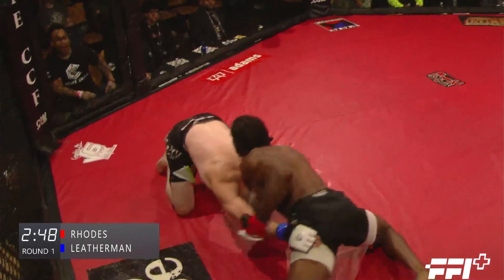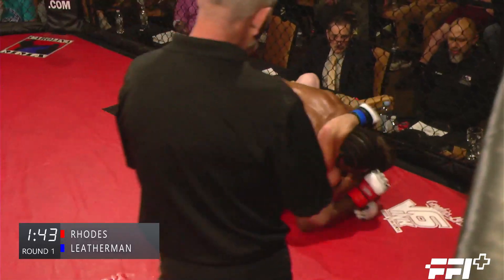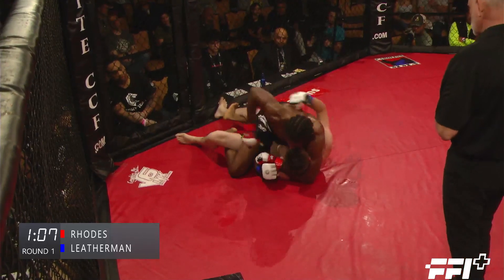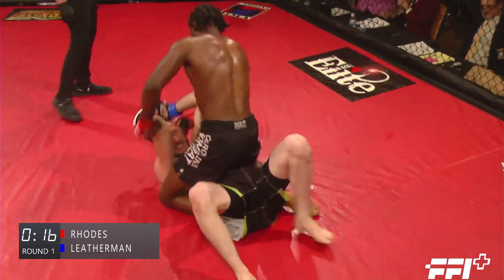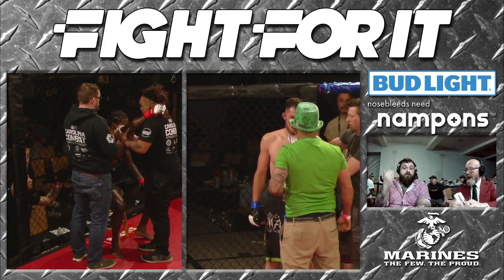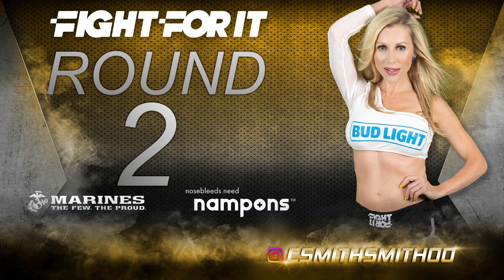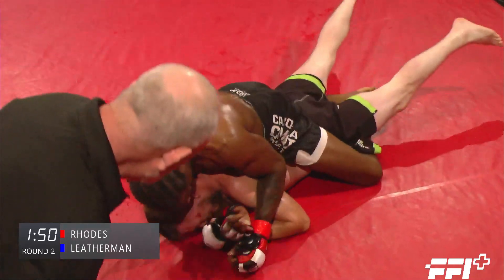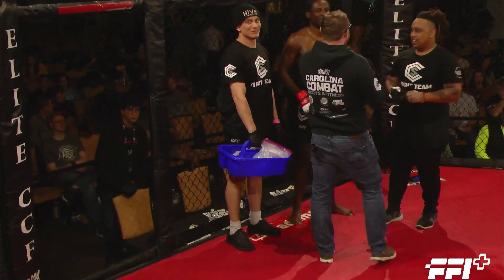FIGHT FOR IT 19: Trey Rhodes v Dakota Leatherman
Checkout our upcoming shows at:
FIGHTFORITCOMPANY.com